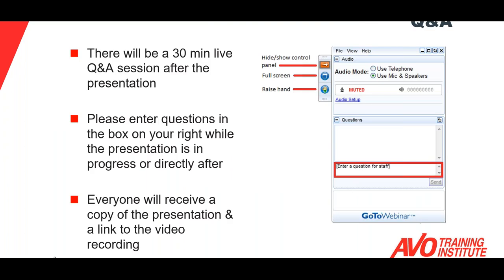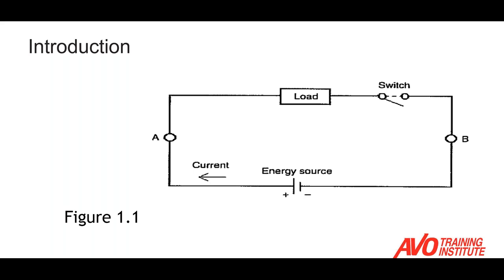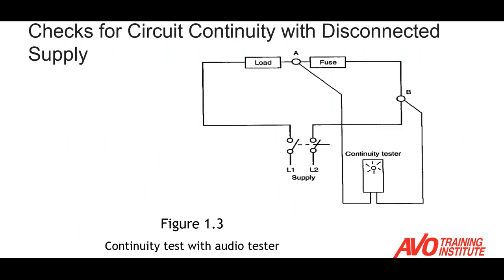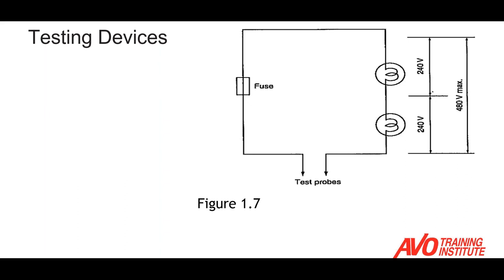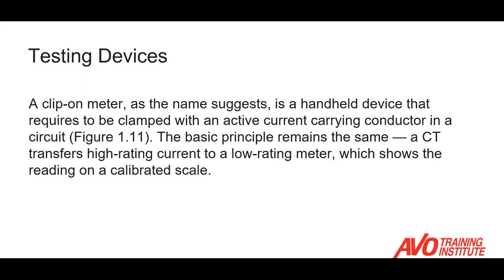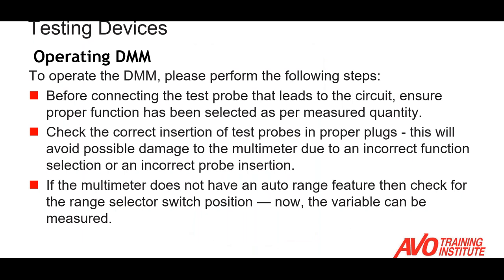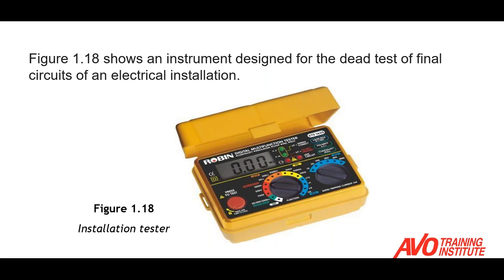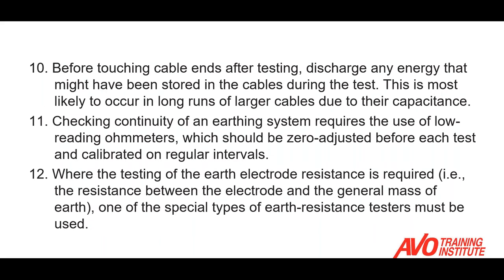Webinar: Basic Electrical Troubleshooting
This free, educational webinar covers the following on Basic Electrical Troubleshooting:

- Troubleshooting electrical equipment and control circuits in a professional manner
- Apply various troubleshooting methods and procedures related to accurate wiring of circuits and connections
- Discuss the different troubleshooting instruments and tools associated to electrical equipments such as voltmeter, series ohmmeter, megger, and etc
- Characterize several devices, symbols, and circuits in accordance to wires and terminal numbering
- Recognize the aspects of three-phase motor starters through magnetic overload relay and typical starting methods
- Employ various procedures for troubleshooting AC motors and starters in line with motor terminal identification and connection diagram
- Determine the process for troubleshooting direct current machines such as direct current generator, right hand rule, electric generators and motors
- Discuss the power electronic components through several troubleshooting variable speed drives
- Identify the methods of troubleshooting switches, circuit breakers, and switchboards according to overloads and fault protection
- Implement the different procedures for troubleshooting control circuits and become aware of the element of ladder logic circuits

To view all of AVO's previous webinars on Electrical Safety & Maintenance, please Or to learn more about the hands-on training courses and certifications we offer, please